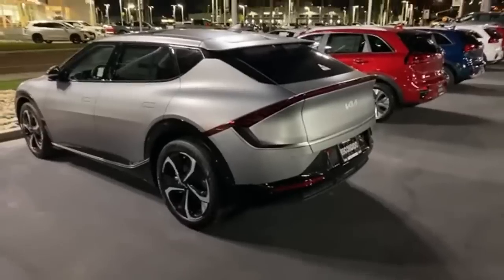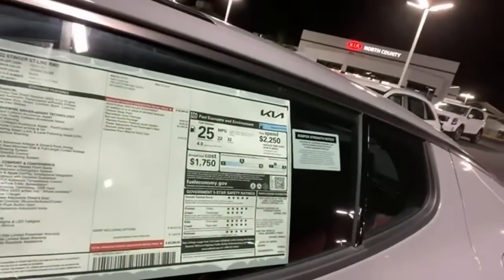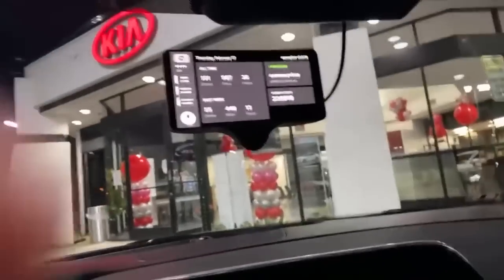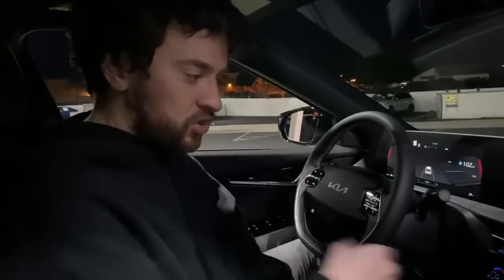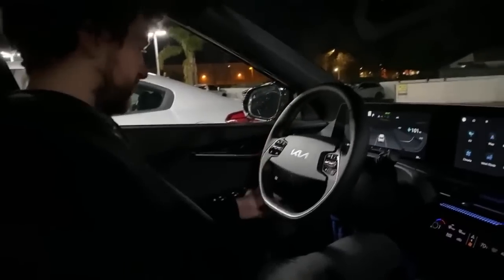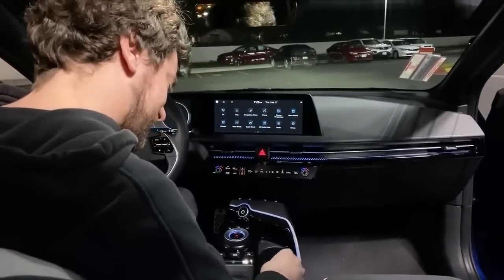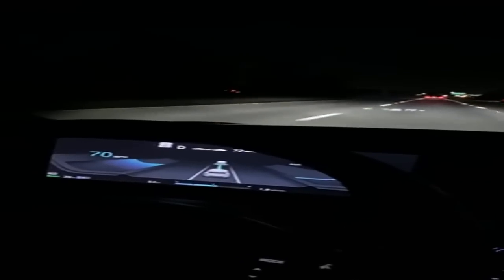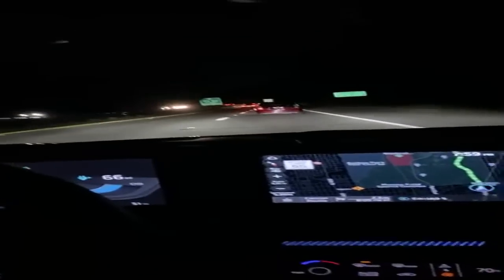comma ai | George Hotz | new car & driving with hda2 | Kia EV6 GTL RWD | Highway Driving Assist 2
Date of stream 18 Feb 2022.
Stream title: new car & driving with hda2

Is my car supported?